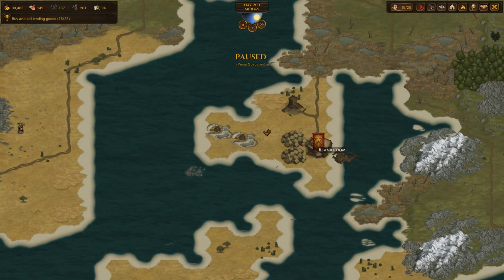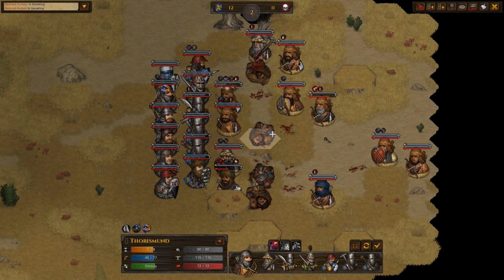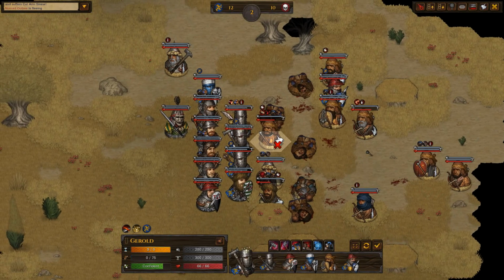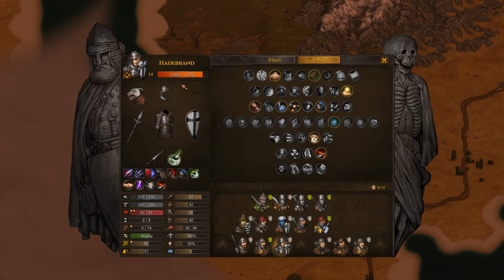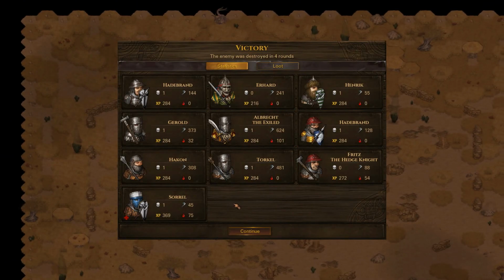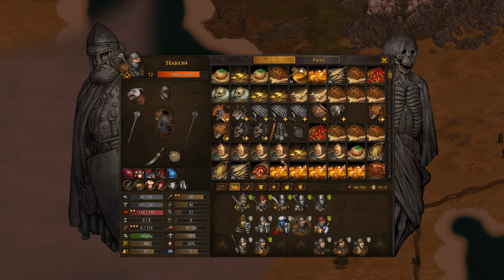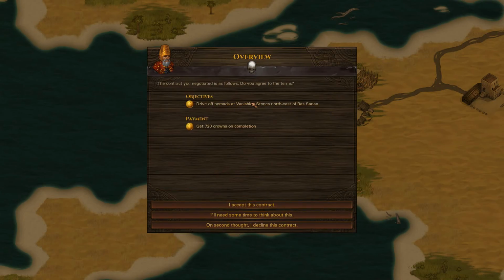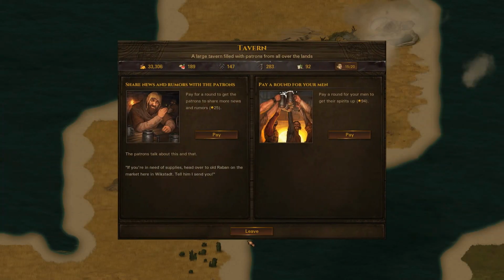Let's Play Battle Brothers - Blazing Deserts - p.70 (Expert)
The 'Blazing Deserts' DLC for Battle Brothers expands the game with new lands of burning deserts and lush oases to the south. Visit independent city states, fight in the arena, face desert raiders and southern beasts in battle. Wear new gear inspired by Arabian and Persian cultures of the medieval ages, employ alchemical contraptions and primitive firearms, and forge your own path when the fires of religious turmoil threaten to engulf the world in a new late game crisis!